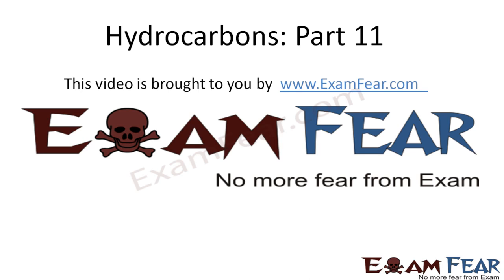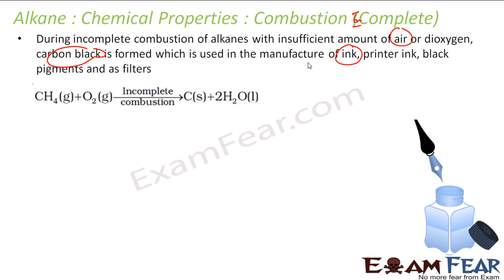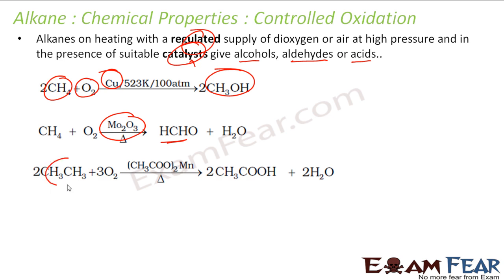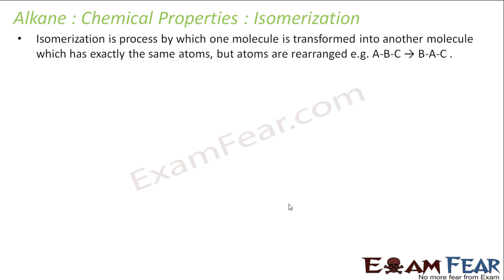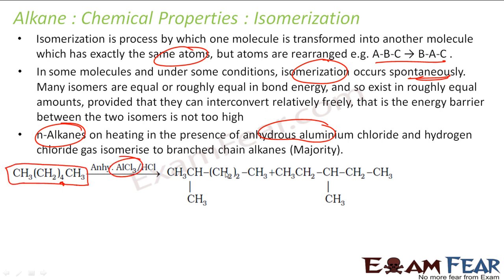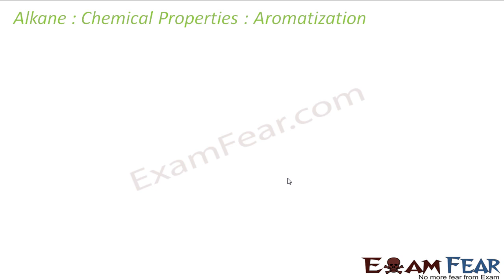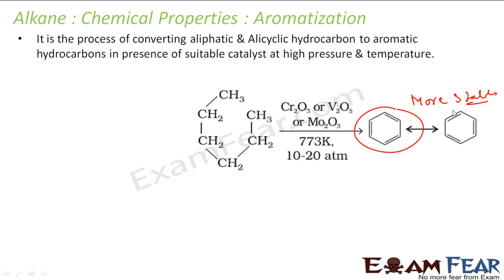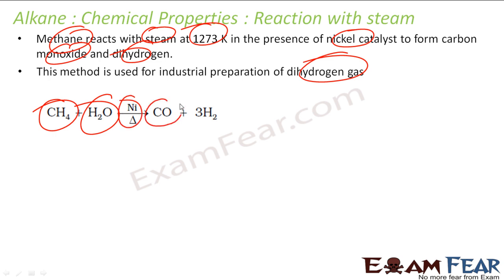Chemistry Hydrocarbon part 11 (Alkanes Chemical properties ) CBSE class 11 XI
Chemistry Hydrocarbon part 11 (Alkanes Chemical properties : Combustion, Isomerization, Aromatization, Pyrolysis) CBSE class 11 XI